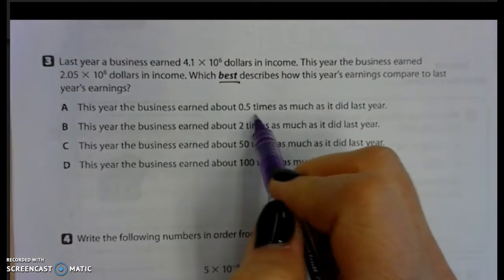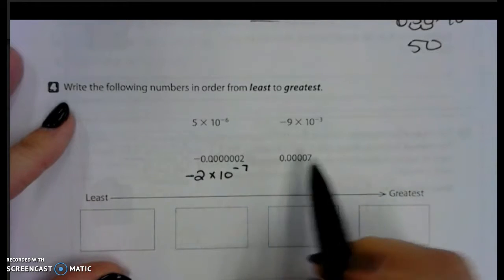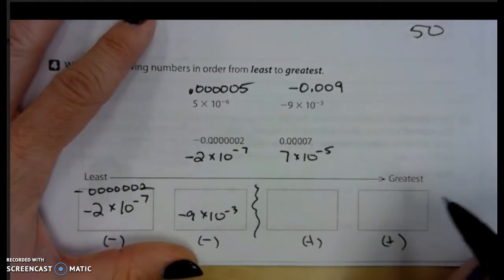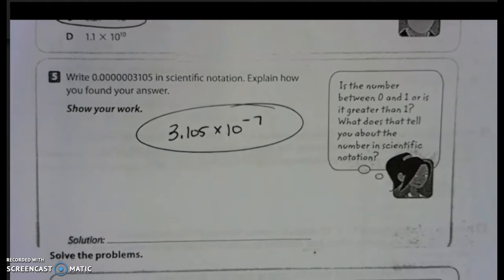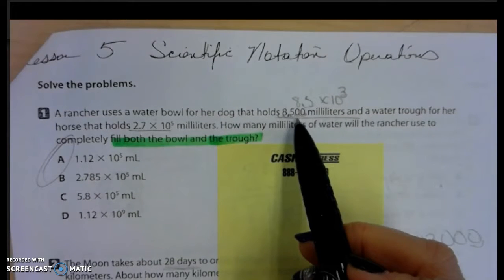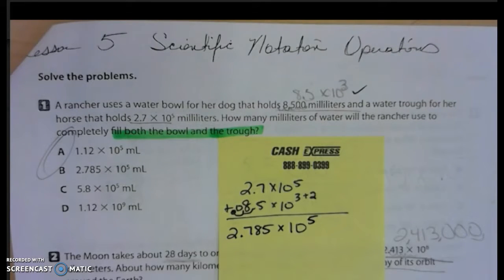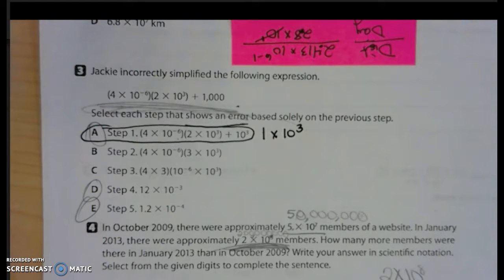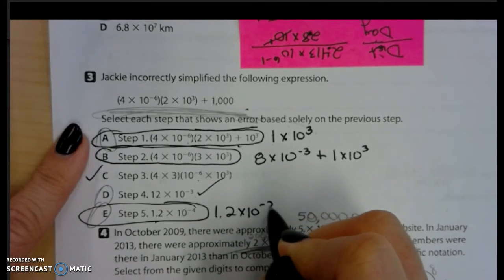Unit 1 study guide pt 3